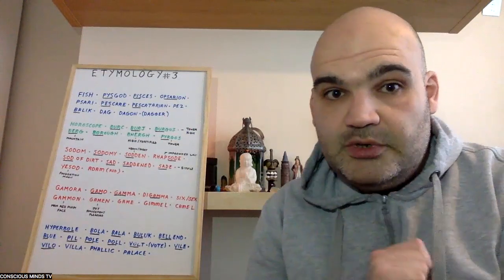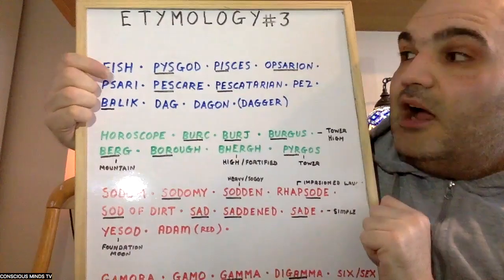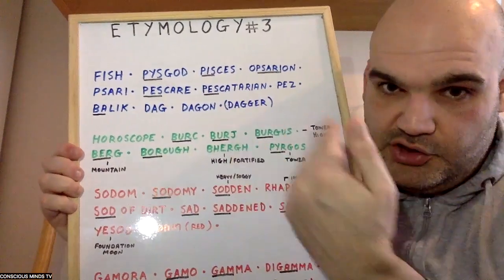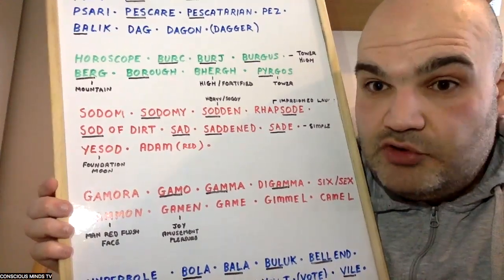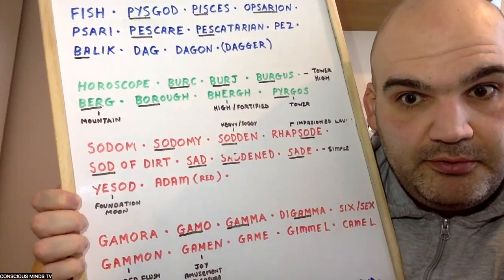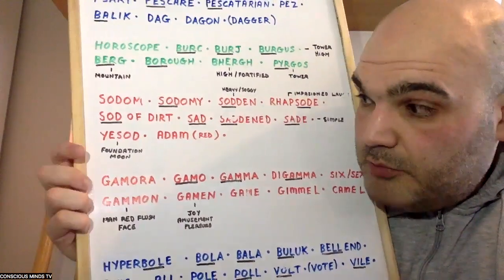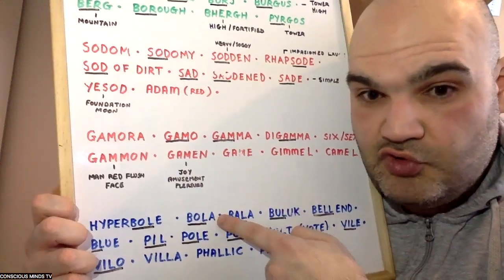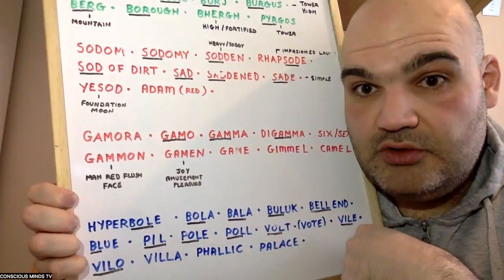Etymology - Connecting Languages #3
In this video I show the connection between different words in and languages